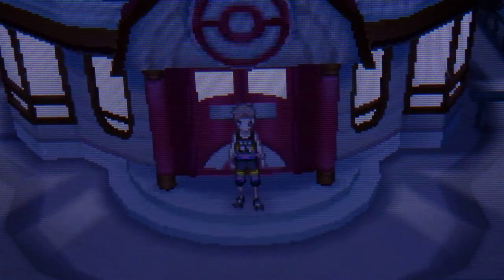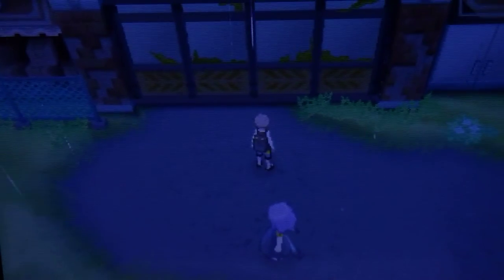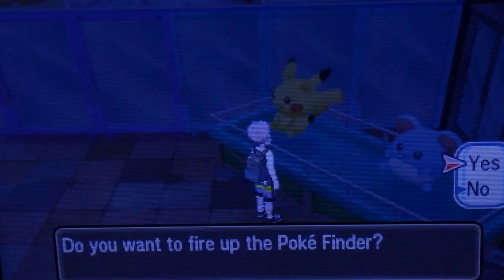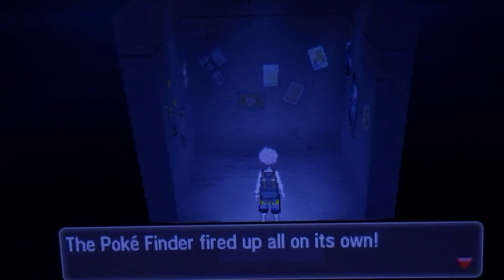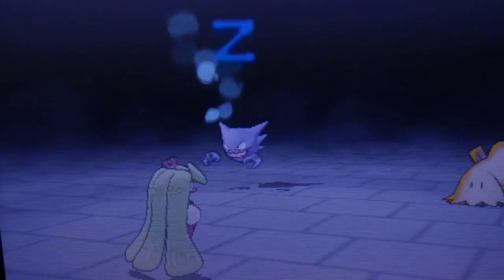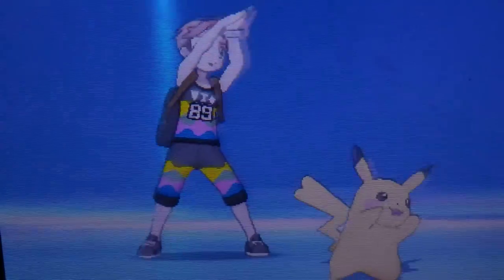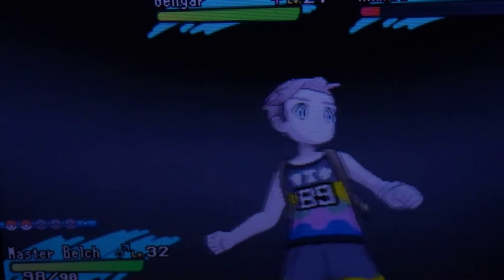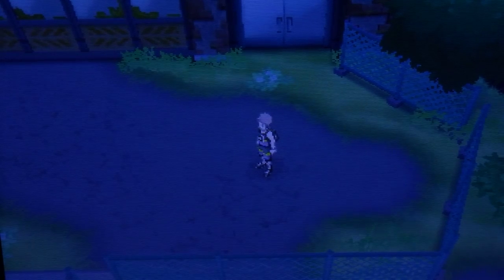Pokemon Moon: Part 34 - Snap and Scare!